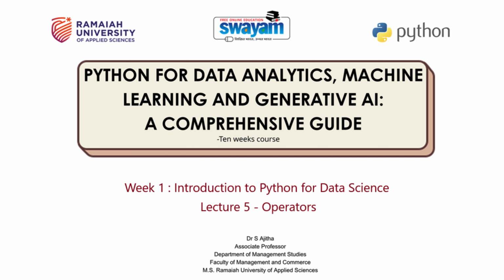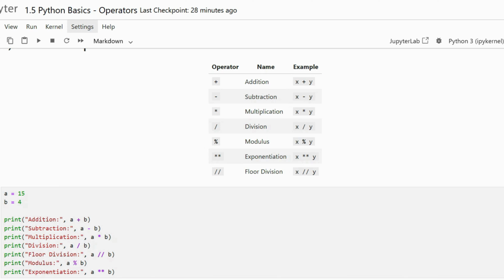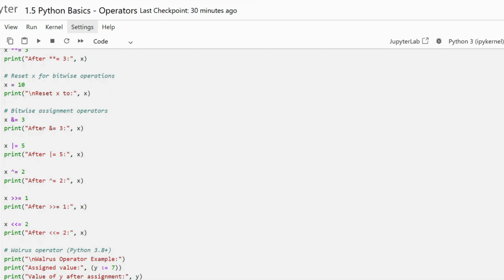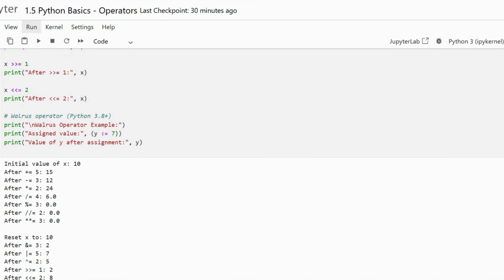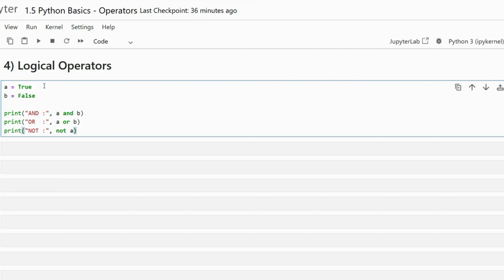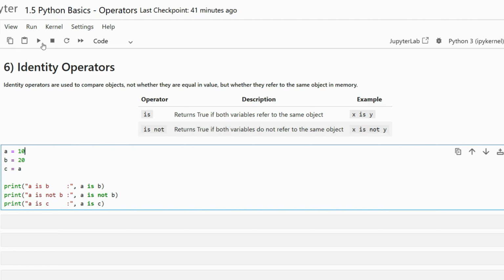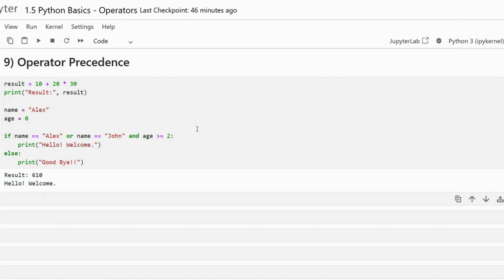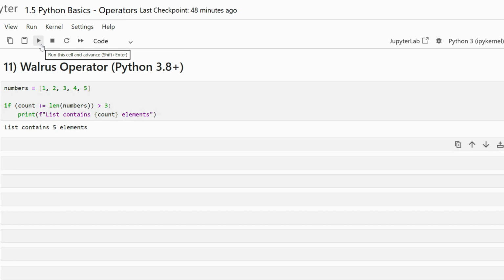WEEK 1 - LECTURE 5 - Python Basics : Operators - Practical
Python operators are special symbols or keywords that perform computations on values and variables

Practice files -